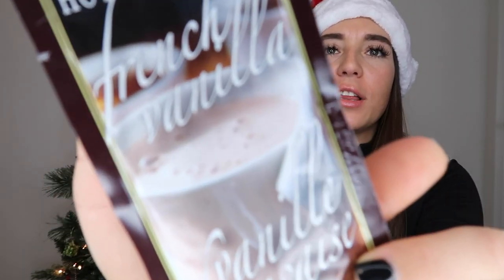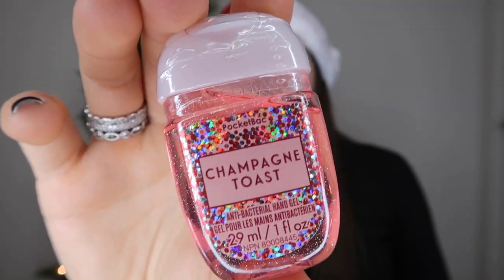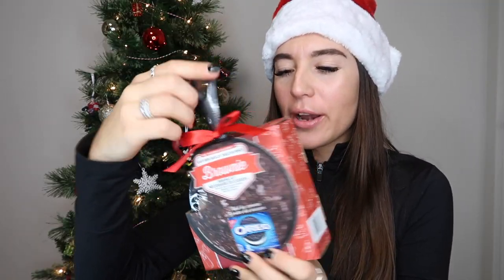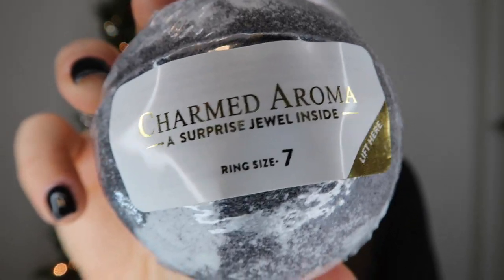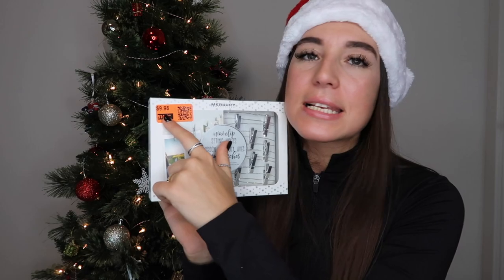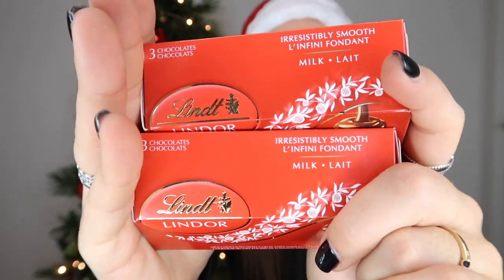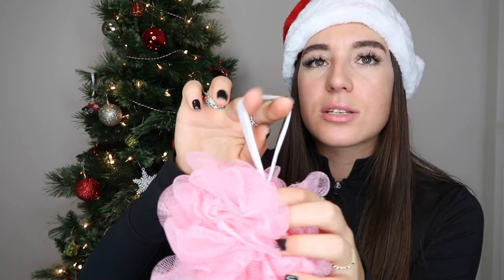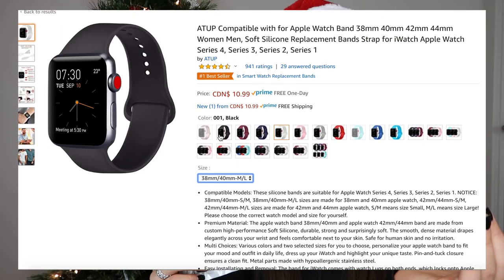STOCKING STUFFER IDEAS FOR WOMEN 2019 | vlogmas day 9!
Best stocking stuffer ideas for women that are all under $20!! These are great for that special woman/women in your life, whether it be your mom, sister, best friend or girlfriend! Majority are found at a dollar store, Walmart or Amazon!